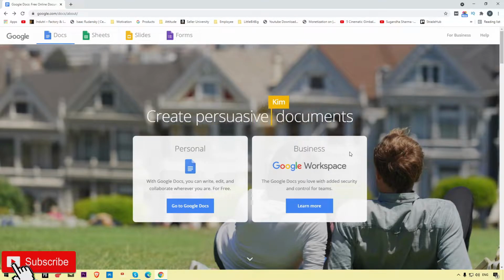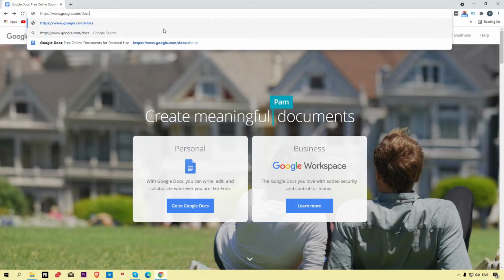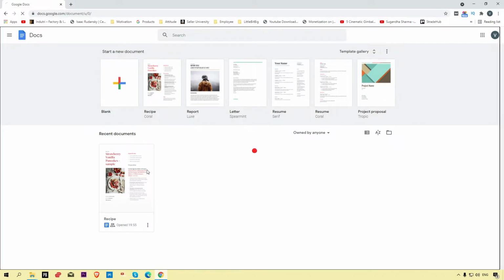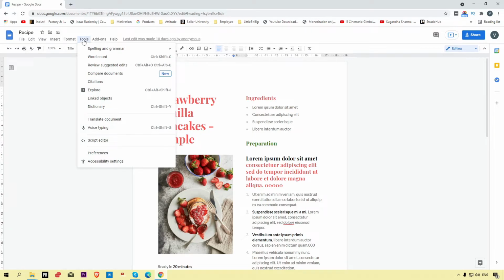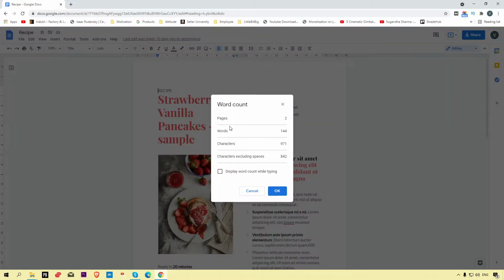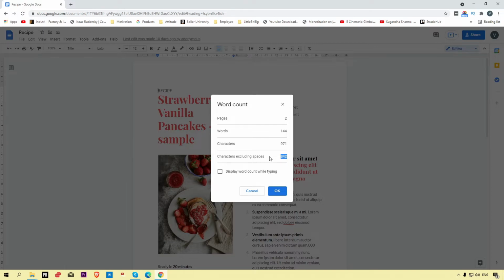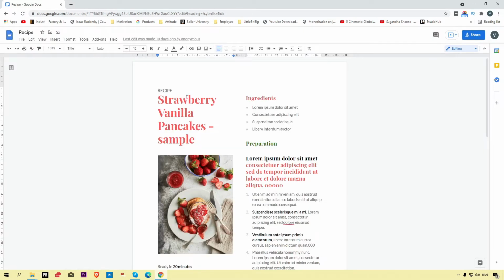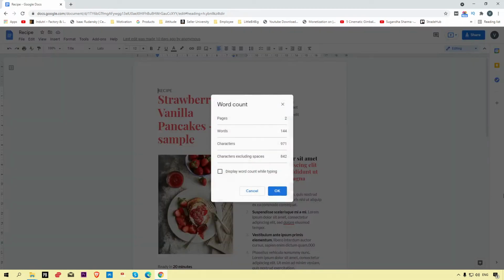GOOGLE WORD COUNT :How to check google docs word count - Google docs Tutorial 2021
Hello friends, today we are going to learn about google docs wordcount, here we will see how to check google docs word count, so keep watching you will learn very new feature of google docs wordcount.
Here you will see in wordcount number pages, words, characters and many more.
You may also like other tutorials:
Microsoft Excel Tips & Tricks - 2020